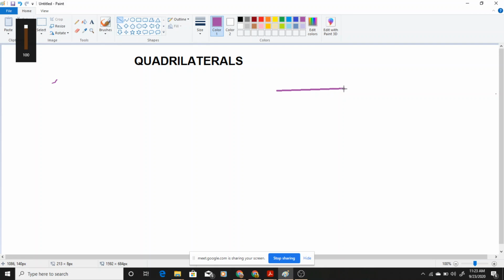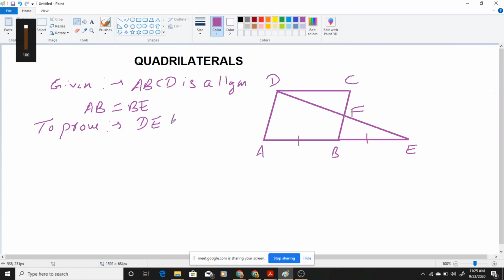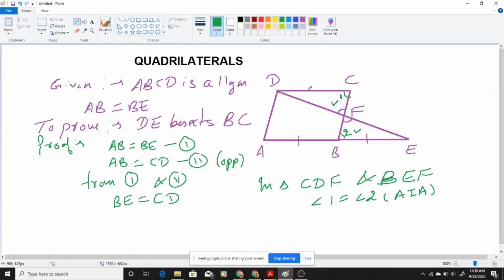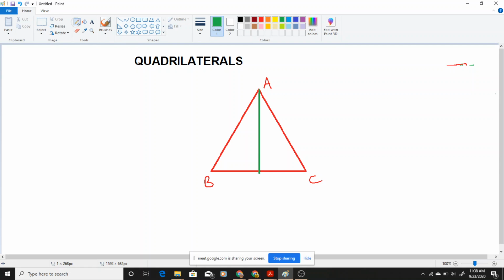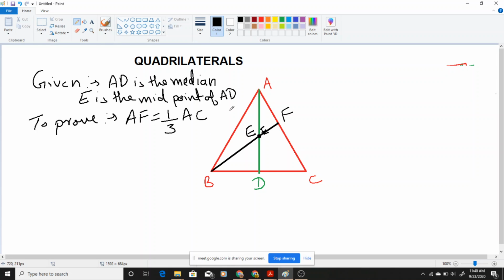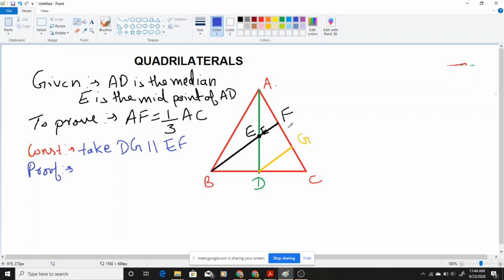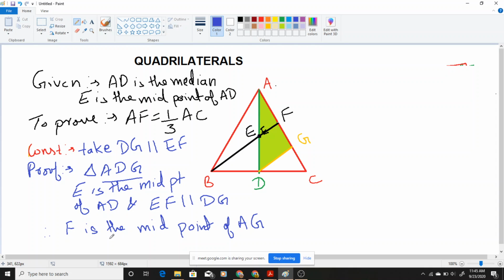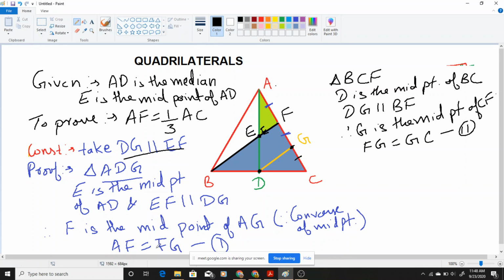CLASS IX CH 8 QUADRILATERALS - IMPORTANT EXTRA QUESTIONS BASED ON MID POINT THEOREM AND CONGRUENCE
Watch the video for important question.